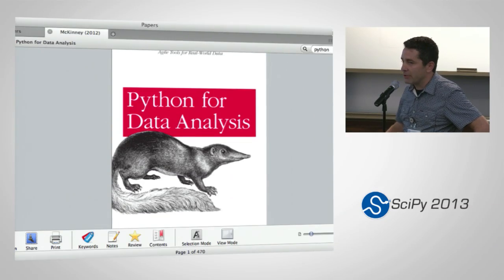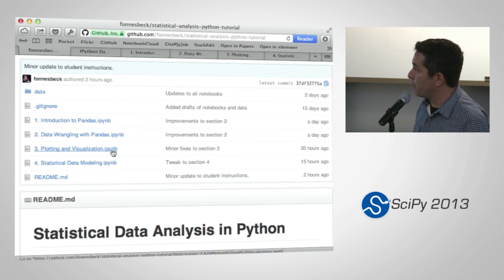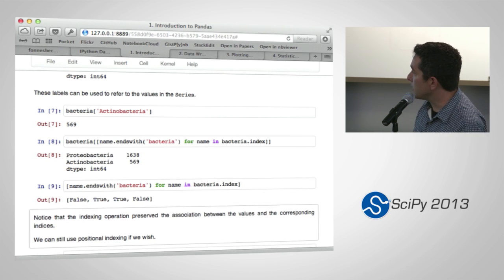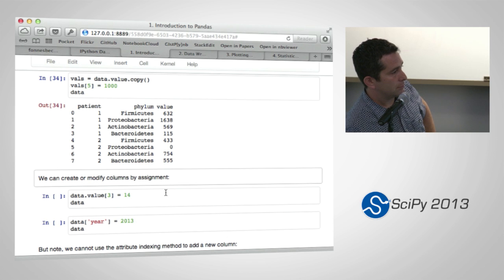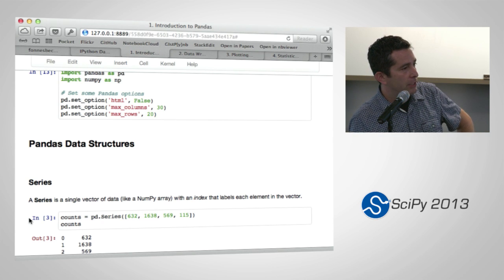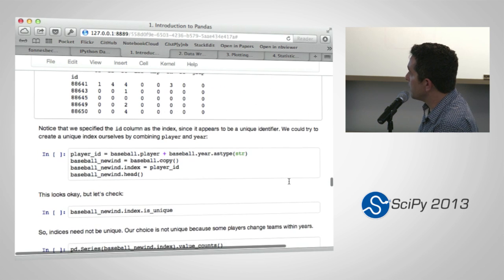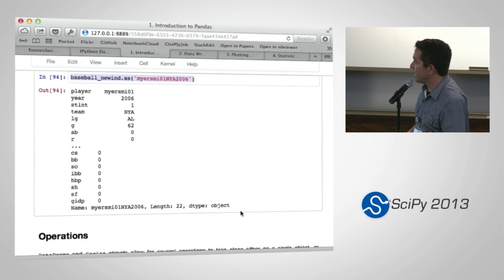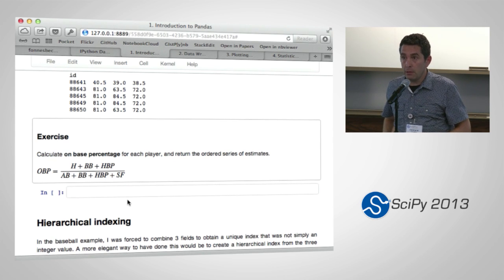Statistical Data Analysis in Python, SciPy2013 Tutorial, Part 1 of 4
Presenter: Christopher Fonnesbeck

Description

This tutorial will introduce the use of Python for statistical data analysis, using data stored as Pandas DataFrame objects. Much of the work involved in analyzing data resides in importing, cleaning and transforming data in preparation for analysis. Therefore, the first half of the course is comprised of a 2-part overview of basic and intermediate Pandas usage that will show how to effectively manipulate datasets in memory. This includes tasks like indexing, alignment, join/merge methods, date/time types, and handling of missing data. Next, we will cover plotting and visualization using Pandas and Matplotlib, focusing on creating effective visual representations of your data, while avoiding common pitfalls. Finally, participants will be introduced to methods for statistical data modeling using some of the advanced functions in Numpy, Scipy and Pandas. This will include fitting your data to probability distributions, estimating relationships among variables using linear and non-linear models, and a brief introduction to Bayesian methods. Each section of the tutorial will involve hands-on manipulation and analysis of sample datasets, to be provided to attendees in advance.

The target audience for the tutorial includes all new Python users, though we recommend that users also attend the NumPy and IPython session in the introductory track.

Outline

Introduction to Pandas (45 min)

Importing data
Series and DataFrame objects
Indexing, data selection and subsetting
Hierarchical indexing
Reading and writing files
Date/time types
String conversion
Missing data
Data summarization
Data Wrangling with Pandas (45 min)

Indexing, selection and subsetting
Reshaping DataFrame objects
Pivoting
Alignment
Data aggregation and GroupBy operations
Merging and joining DataFrame objects
Plotting and Visualization (45 min)

Time series plots
Grouped plots
Scatterplots
Histograms
Visualization pro tips
Statistical Data Modeling (45 min)

Fitting data to probability distributions
Linear models
Spline models
Time series analysis
Bayesian models

Required Packages

Python 2.7 or higher (including Python 3)
pandas 0.11.1 or higher, and its dependencies
NumPy 1.6.1 or higher
matplotlib 1.0.0 or higher
pytz
IPython 0.12 or higher
pyzmq
tornado